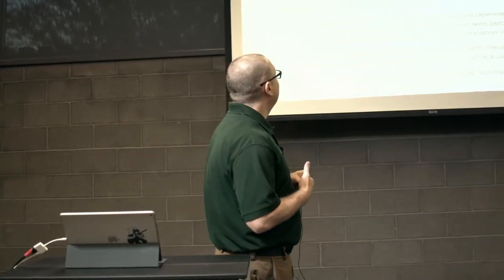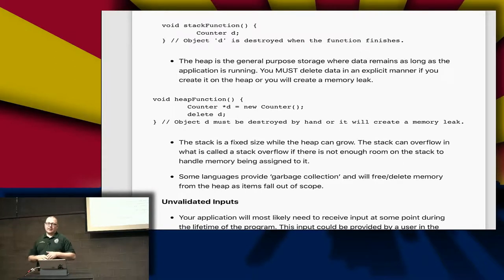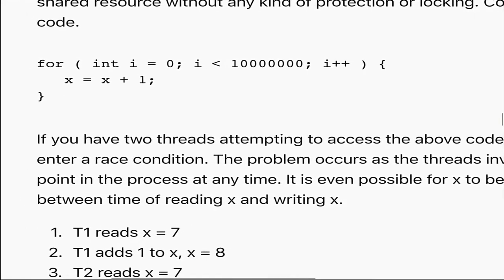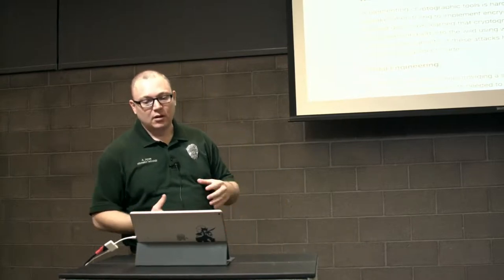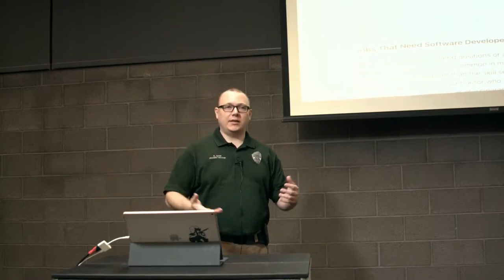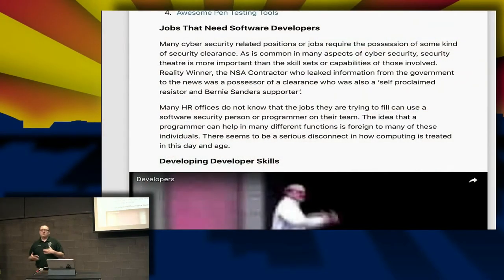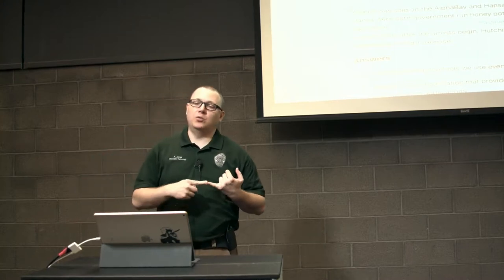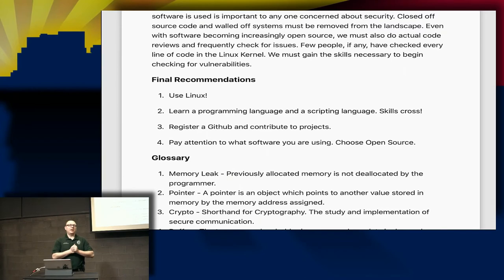Aaron Jones: Programming Defensively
Presented to the Phoenix Linux Users Group's Security Session on August 8th 2017 by Aaron Jones

Understand how software is written effectively, what to look for when checking security, and how to verify that you are following good practices. This will not be an introduction to computer programming but will be a discussion of how to write software properly with a focus on security and safety.

Your Instructor: Aaron is an experienced Linux user with several years of teaching experience. He works in the industry as a software developer while also providing consultancy on cyber security related topics. His discussions are AZ Post certified for training credit for law enforcement and he prides himself on providing quality educational material that is relevant and topical. He has a Masters Degree in Intelligence Analysis with a focus in Cyber Security, is a life long learner, and prides himself on staying up to date with the ever changing field of cyber security.